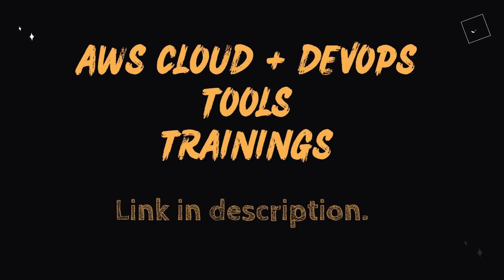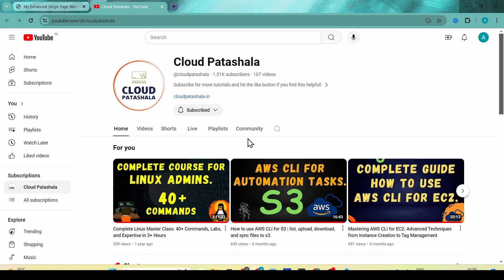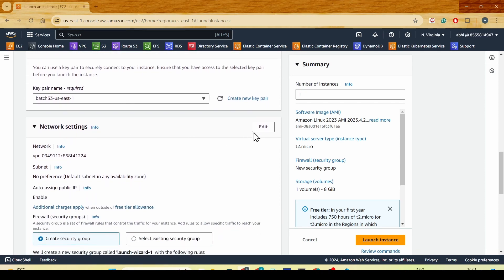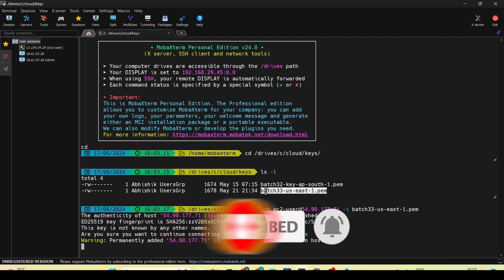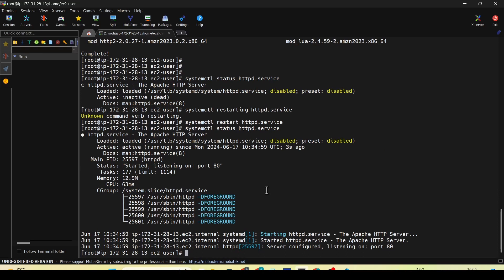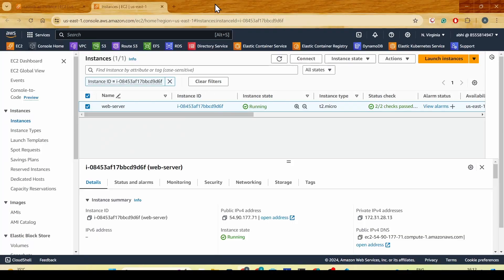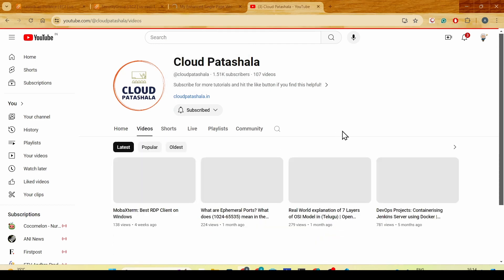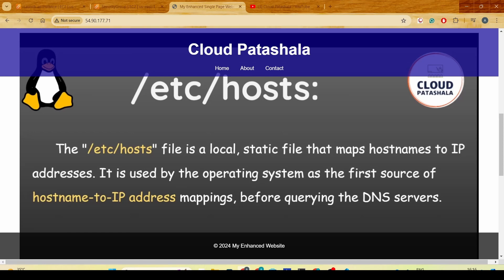SRE - DevOps Project 7 | How to Host Website on AWS EC2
Welcome to Cloud Patashala!

In this comprehensive tutorial, you'll learn how to host your own website on Amazon Web Services (AWS) using EC2 instances. Whether you're new to cloud computing or looking to expand your skills, this step-by-step guide will walk you through the entire process from start to finish.